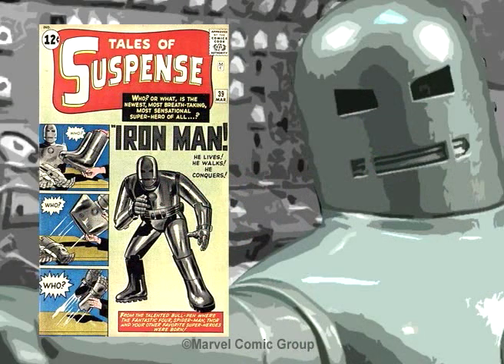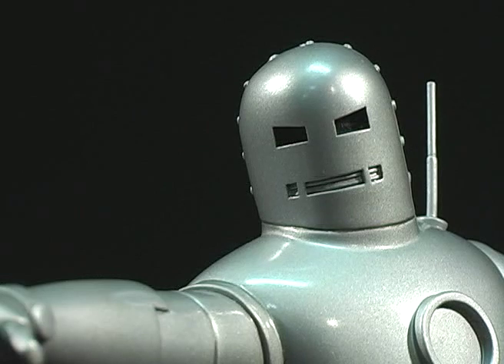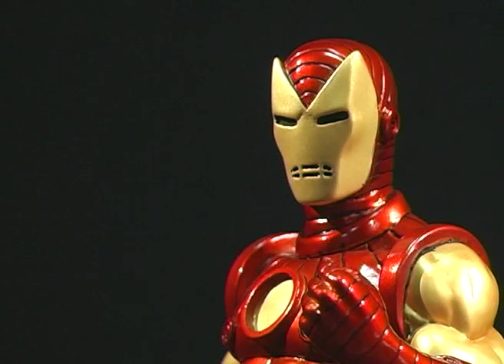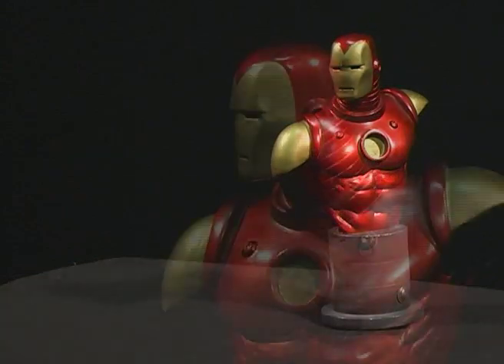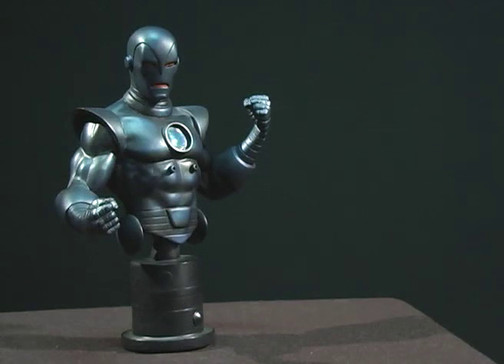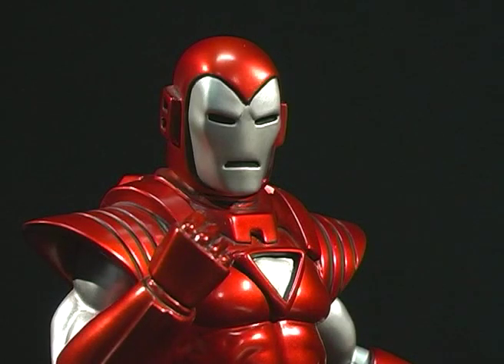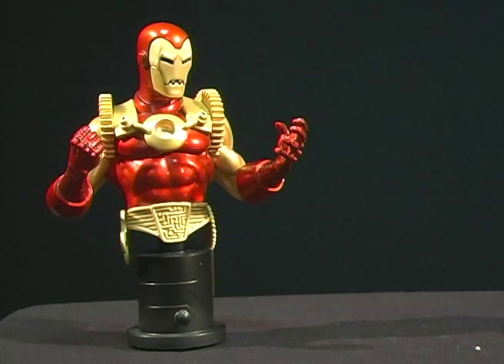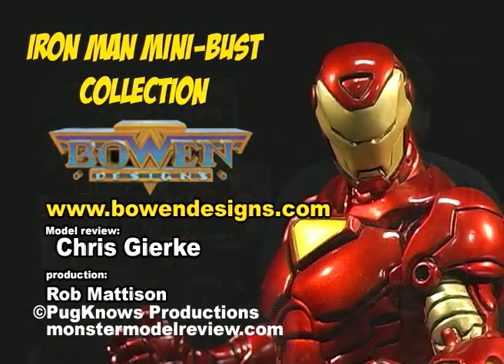Monster Model Review #34 Iron Man Mini Bust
On episode #34, Chris reviews the collection of Marvel Comics Iron Man mini-bust produced by Bowen Designs.

Host: Chris Gierke
Production: Rob Mattison